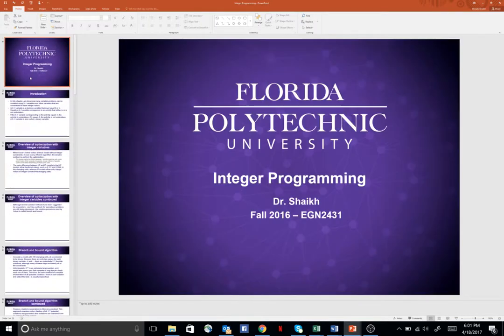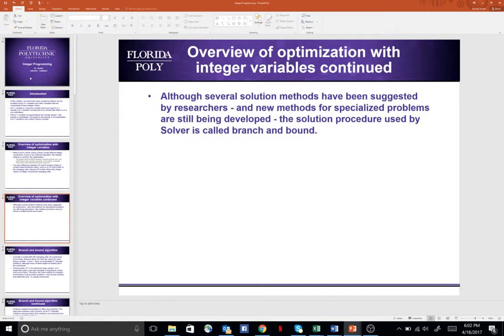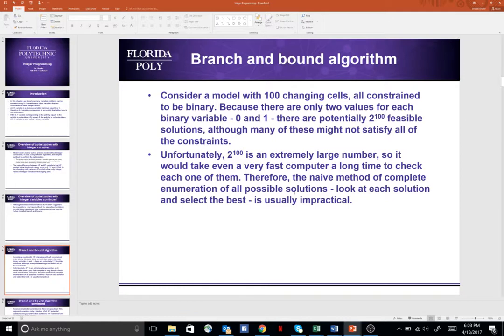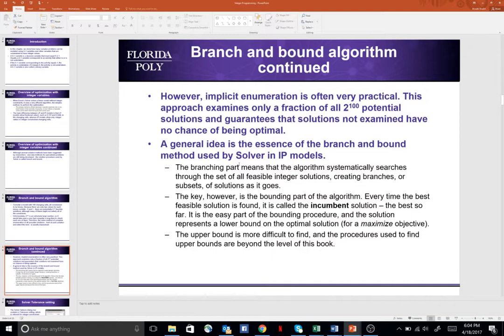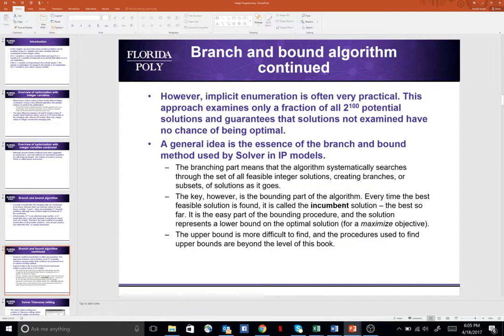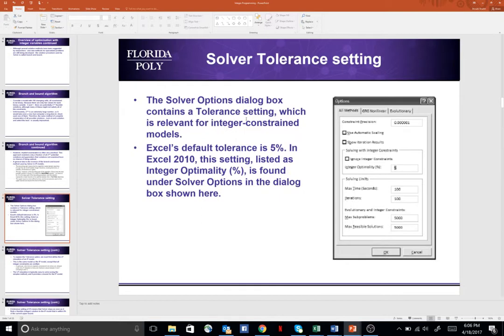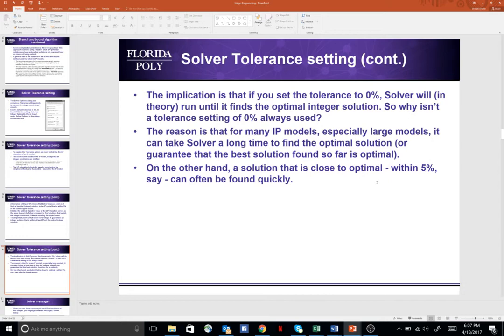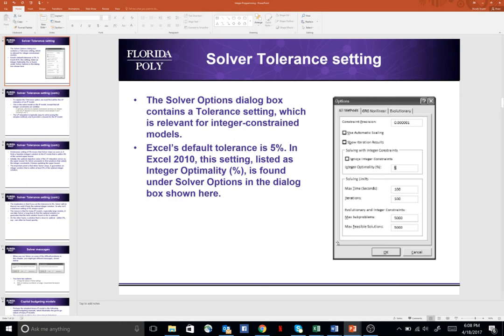Makeup Lecture #1 Integer Programming